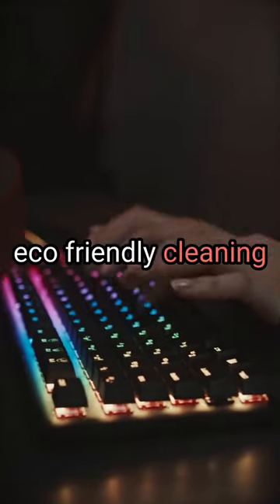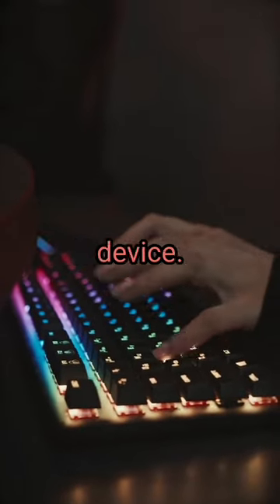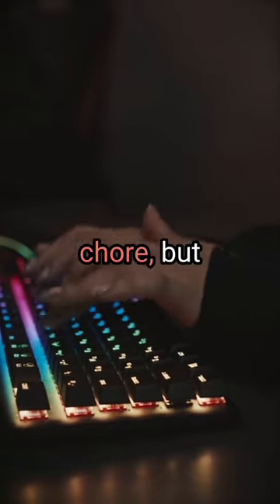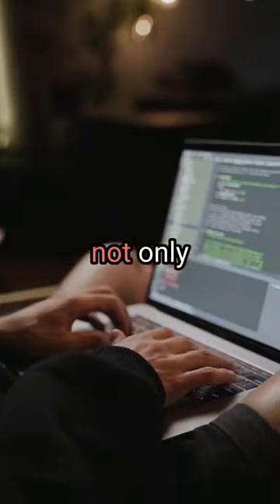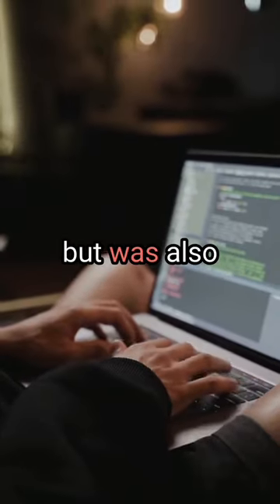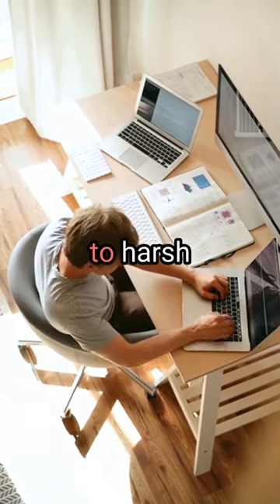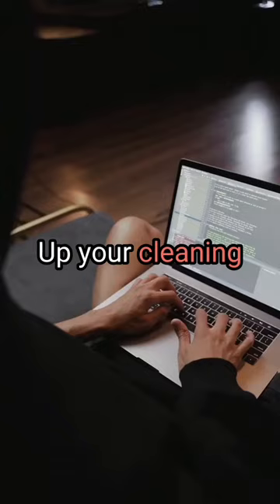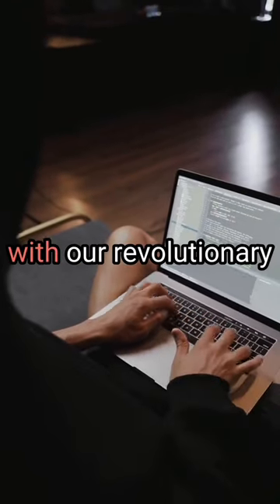Eco-Friendly Features and Benefits